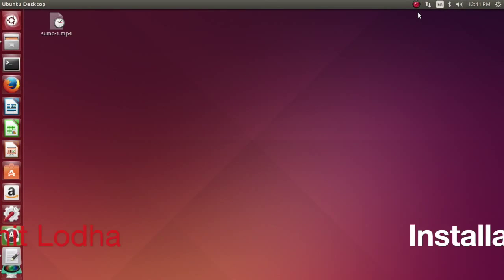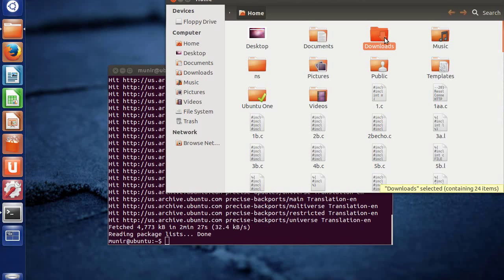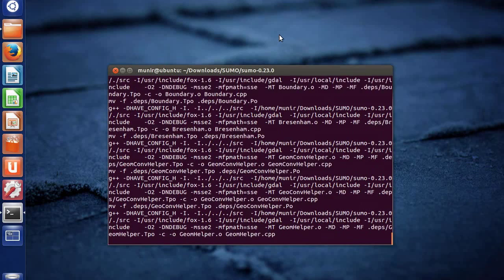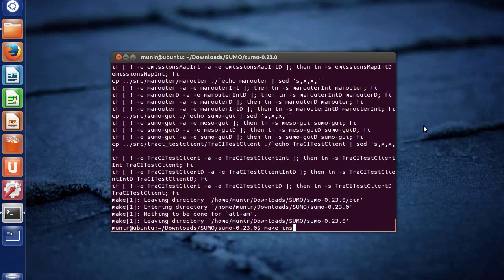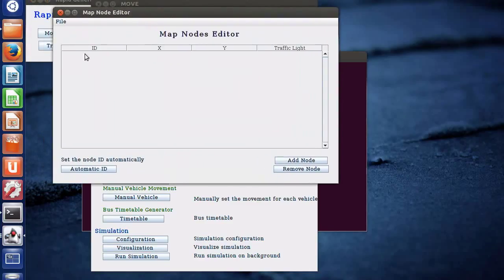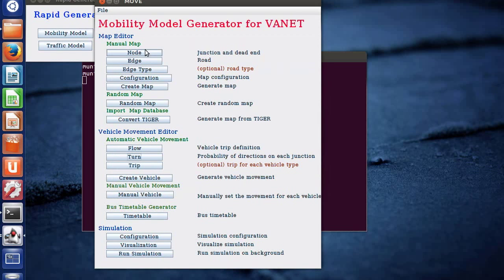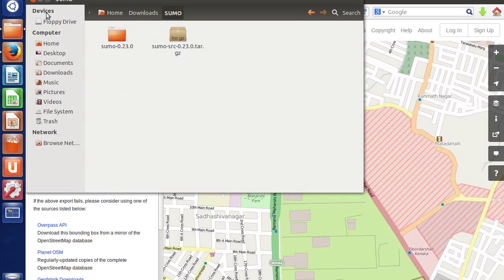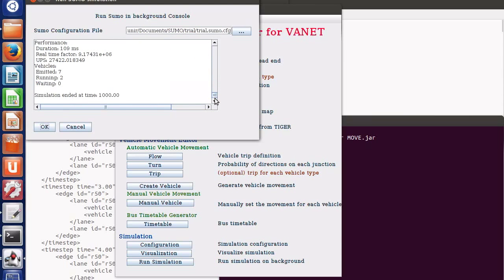SUMO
Tool Demonstration - SUMO & MOVE Editor

Team Members: Mohammed Munir & Sanchit Lodha

Under the guidance of Dr. Annapurna Patil